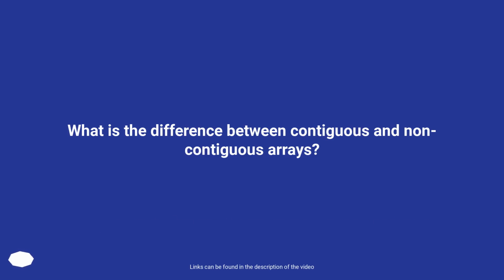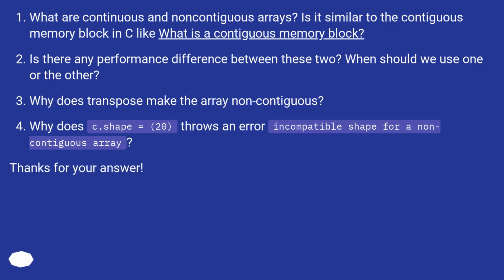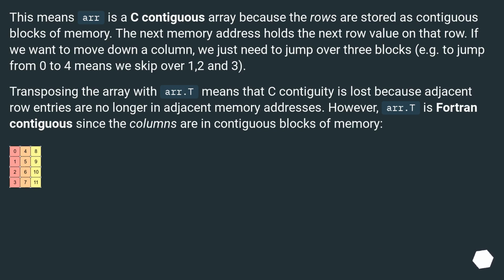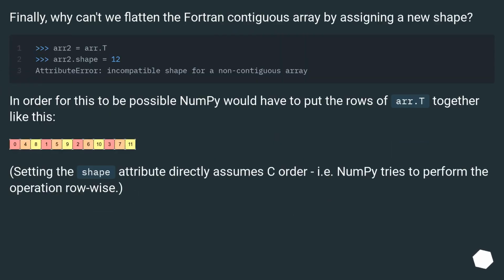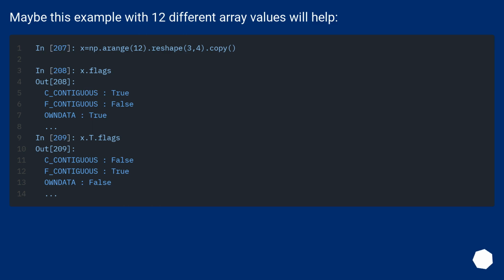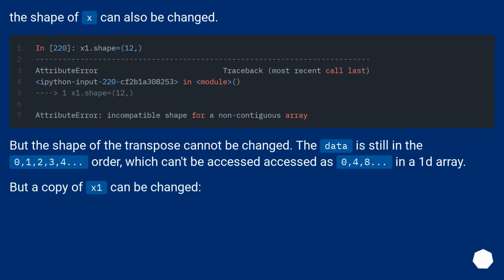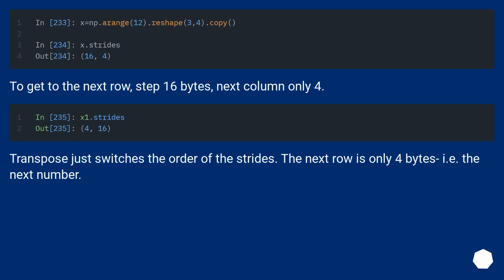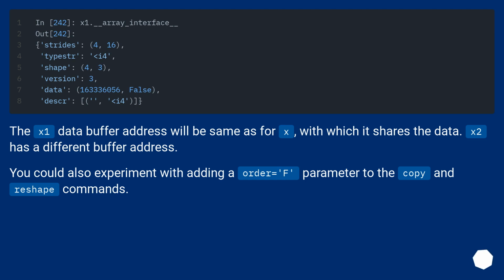What is the difference between contiguous and non-contiguous arrays?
Chapters
00:00 Question
01:05 Accepted answer (Score 360)
03:48 Answer 2 (Score 21)
07:02 Thank you